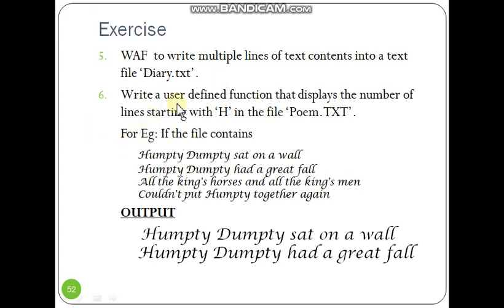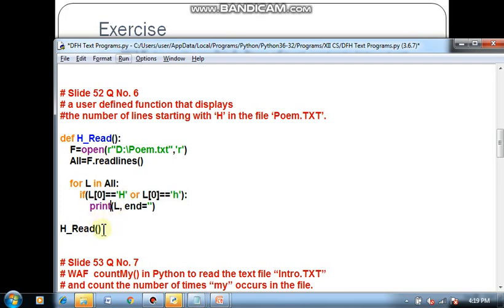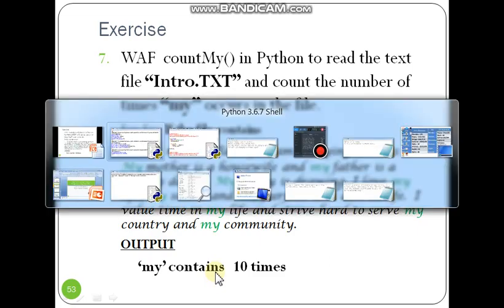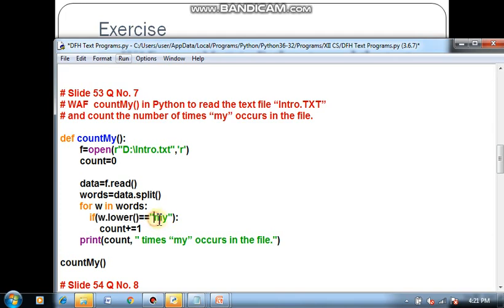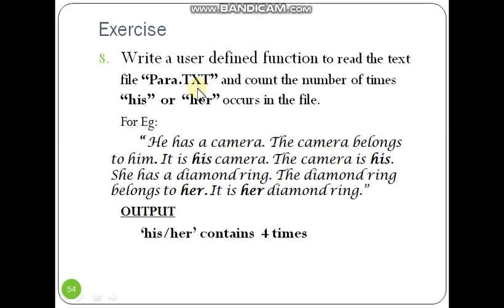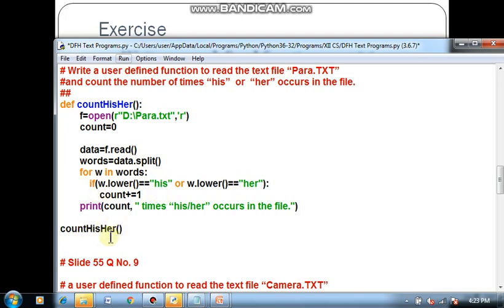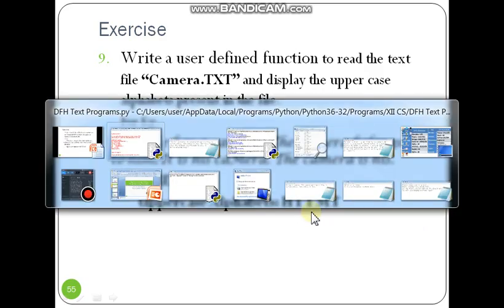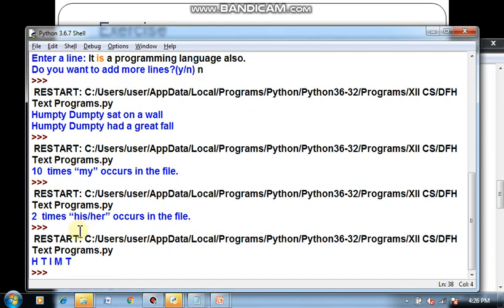Python #86 Data File Handling Part 7- Text File Programs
Programs related to Text Files